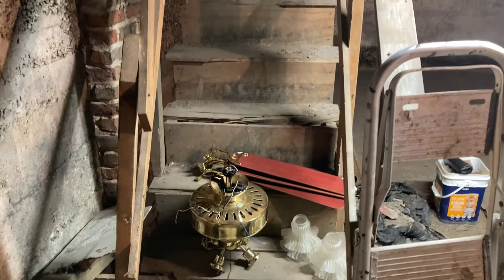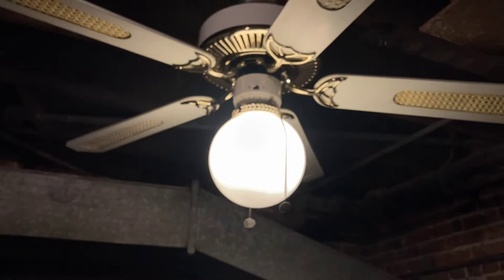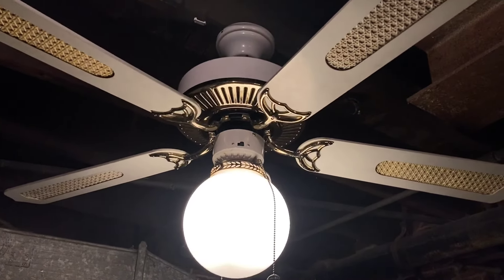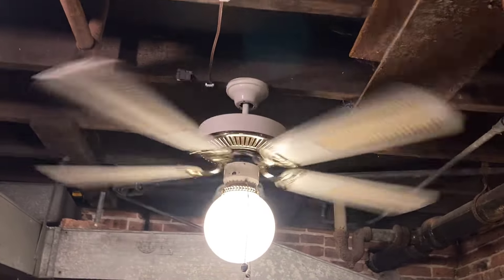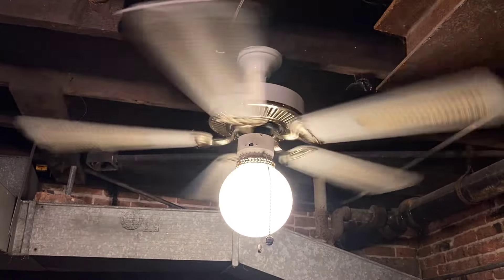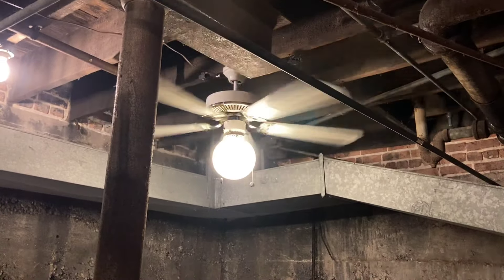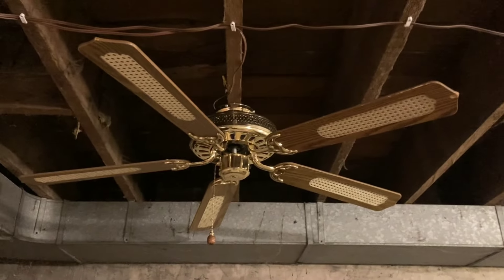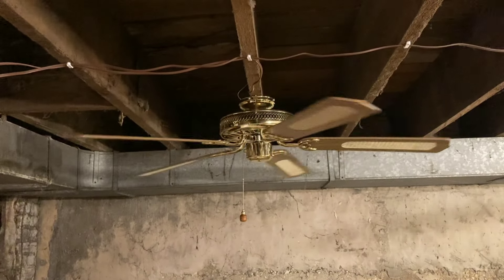RICK UPDATES Video Tour of an Historic Theatre/Church with Ceiling Fans and vintage lighting FULL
UPDATED Video Tour of an Historic Theatre/Church with Ceiling Fans and vintage lighting